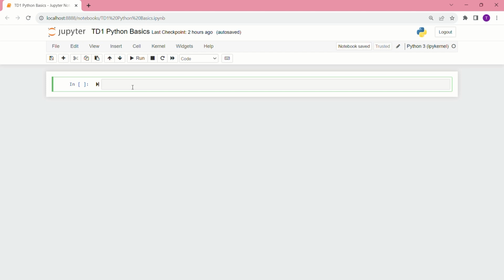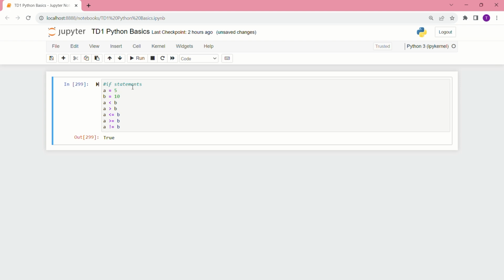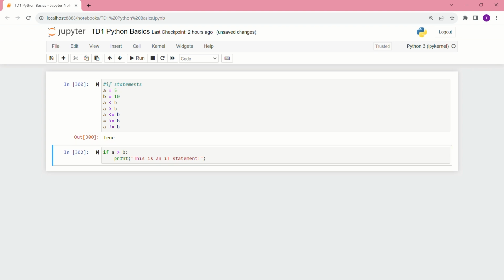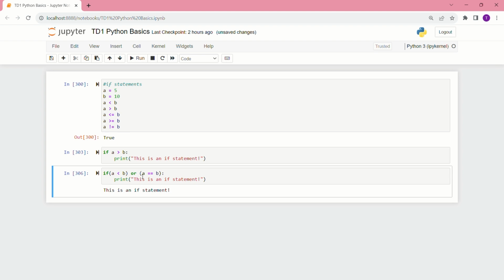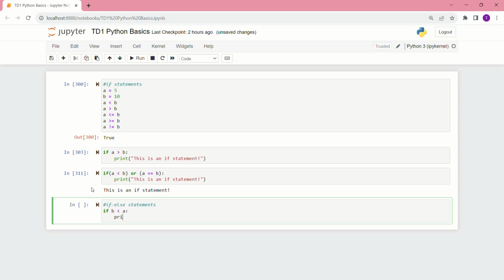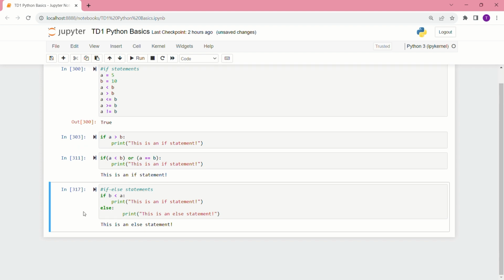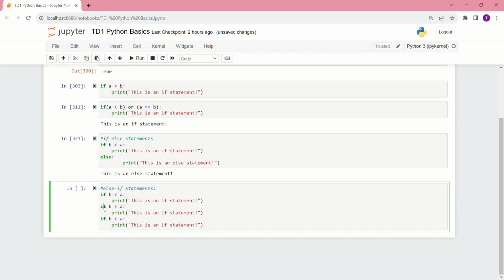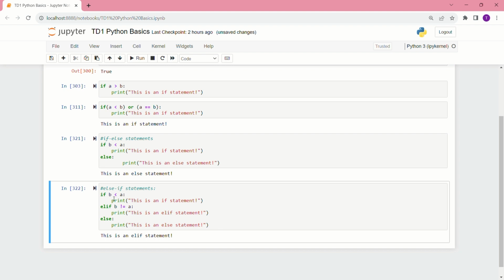TD1 23-24 Conditional Statements